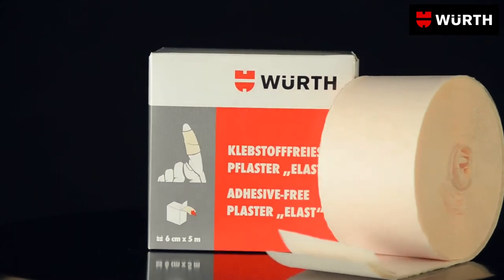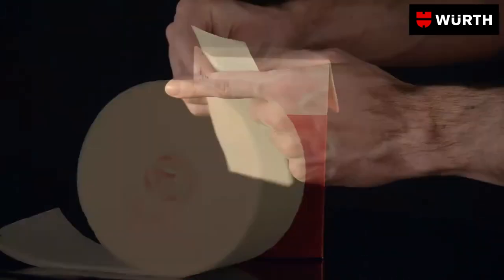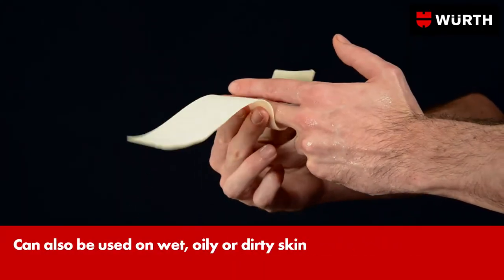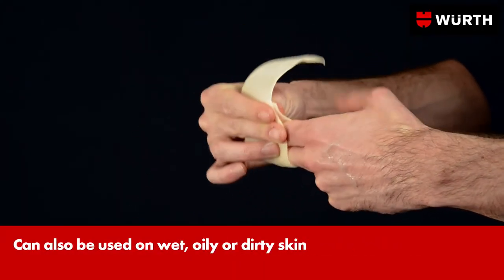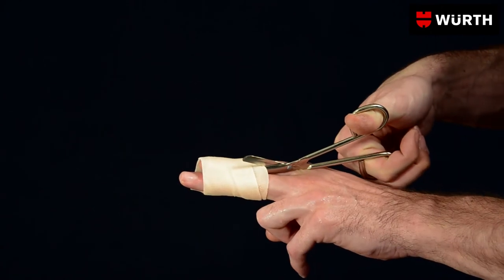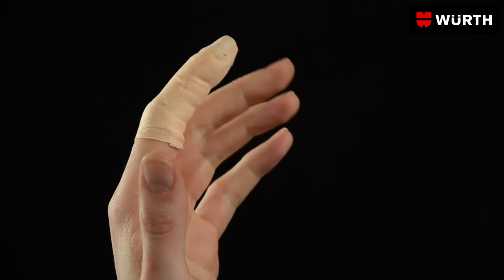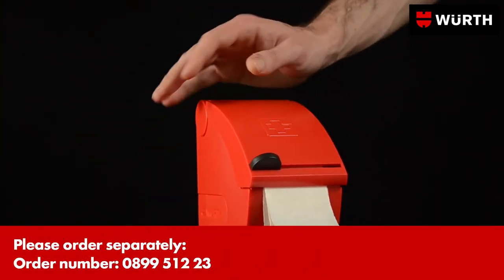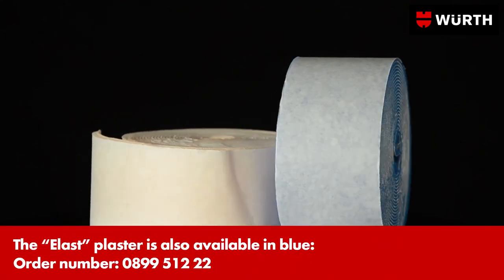Límlaus plástur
Límlaus plástur sem auðvelt er að móta á hvern hátt sem er.
Einstaklega þægilegur þar sem ekkert lím situr eftir þegar plástur er fjarlægður.